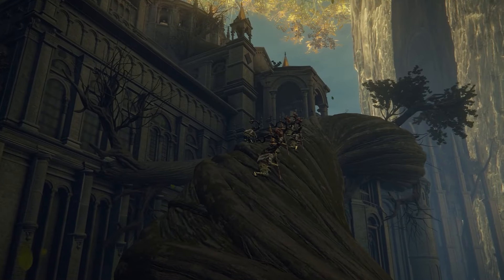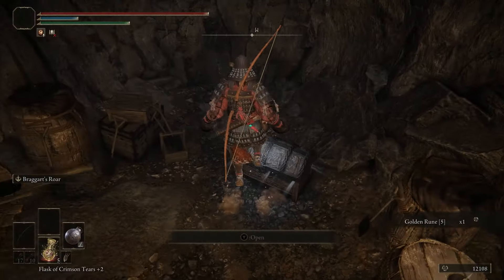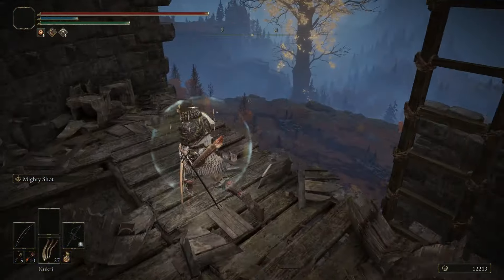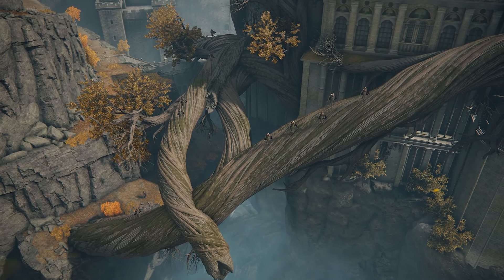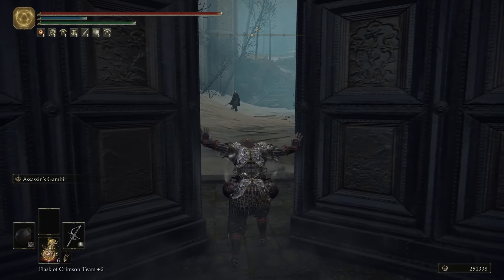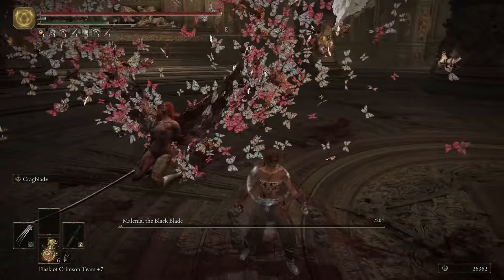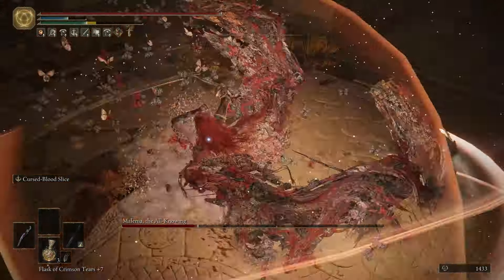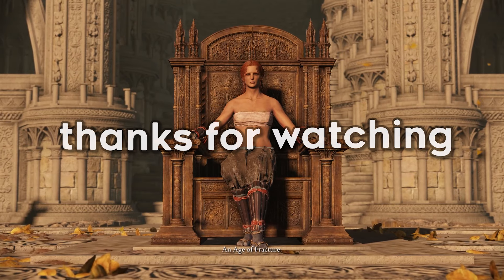Elden Ring But Everything is Malenia WITHOUT DYING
In this video I am going to be beating Elden ring with every enemy and boss converted into Malenia without dying and on top of that I'm also going to be swapping weapon for every major boss to make it more interesting.

CHAPTERS:
Intro 0:00
First goal 0:44
Second goal 5:16
Margit 7:42
Stormveil 9:20
Godrick 10:30
Radahn 11:22
DTS 12:04
Leyndell and The Branch 12:58
Goldfrey 14:57
Morgott 17:21
Fire Giant 18:32
Farum 23:29
Godskin Duo 24:20
Bird Section 25:13
Maliketh 25:57
Gideon 26:55
Hoarah Loux 27:45
Radabeast 31:00